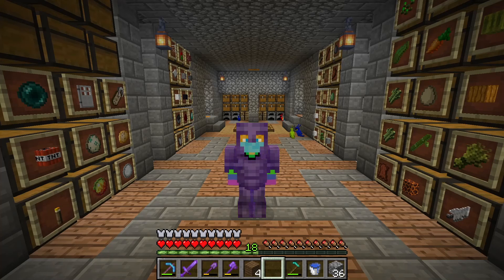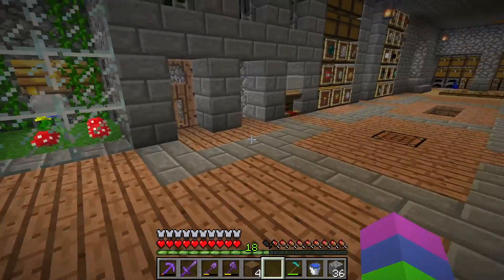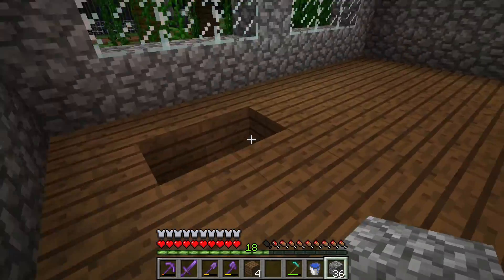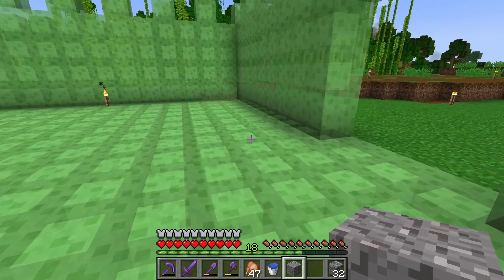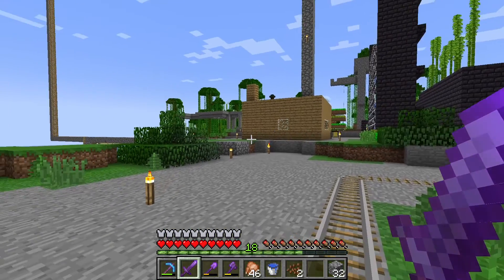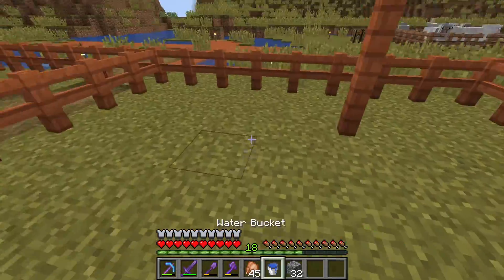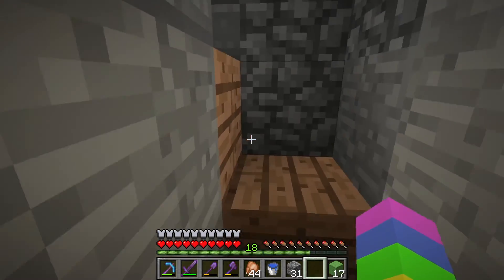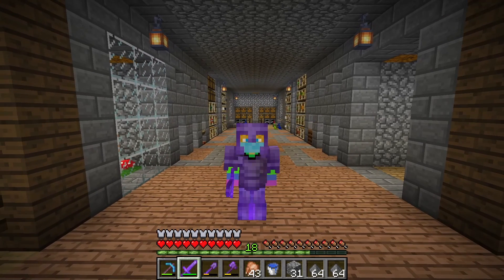Touring My 750+ Day Minecraft World!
Today we will be taking a tour of my Minecraft Survival World!